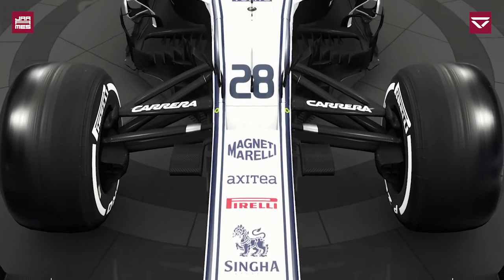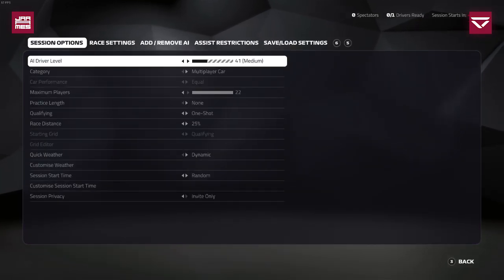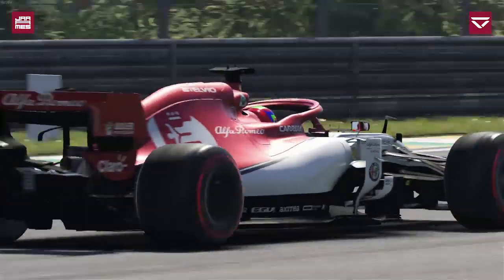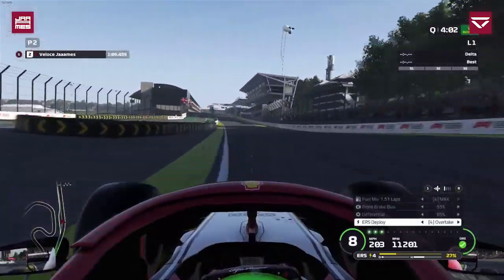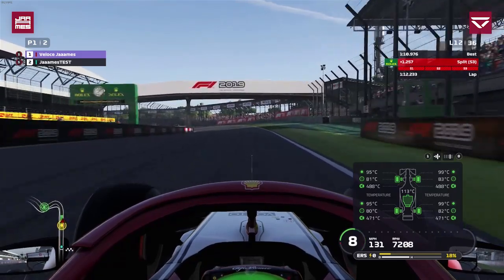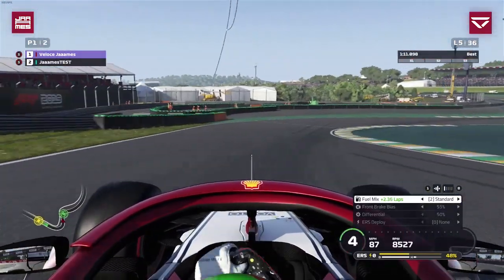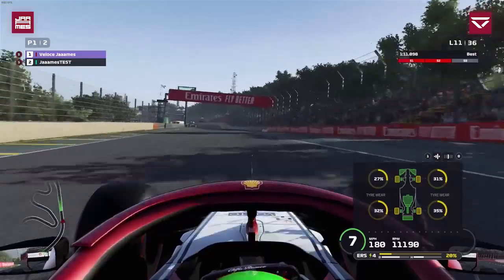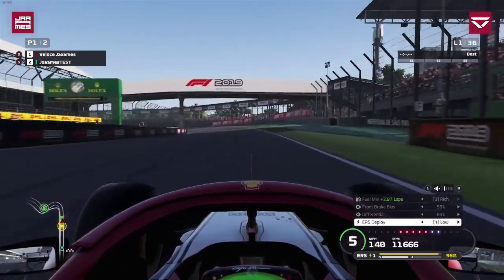F1 2019 SETUP SERIES - AERODYNAMICS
Hello everyone and welcome to another brand new series, a series I think that is high in demand! Hopefully it can give you a good understanding on how the cars work on F1 2019. It is hard to bring a series like this to reality, but I have decided to give it my best shot :) Please let me know what you thought of it in the comments below!

AERODYNAMIC VALUES FOR EACH TRACK:

AUSTRALIA: 3 -7
BAHRAIN: 2 - 6
CHINA: 3 - 6
AZERBAIJAN: 2 - 4
SPAIN: 6 - 9
MONACO: 9 - 11
CANADA: 3 - 5
FRANCE: 2 - 6
AUSTRIA: 1 - 5
UNITED KINGDOM: 2 - 6
GERMANY: 3 - 6
HUNGARY: 6 - 11
BELGIUM: 3 - 4
ITALY: 3 - 3
SINGAPORE: 8 - 8
RUSSIA: 3 - 6
JAPAN: 5 - 5
MEXICO: 2 - 5
USA: 4 - 5
BRAZIL: 2 - 6
ABU DHABI: 3 - 7